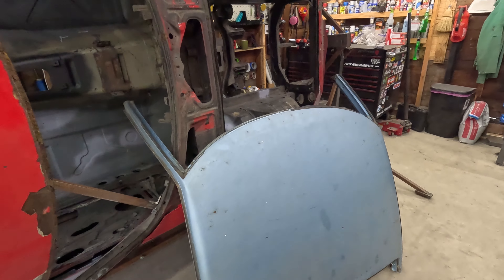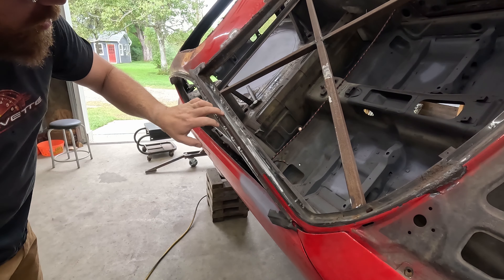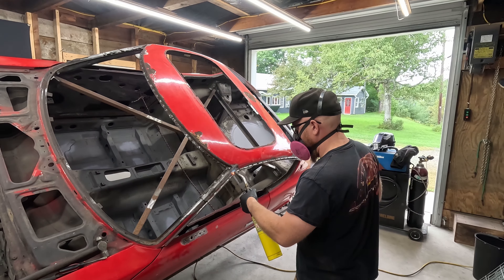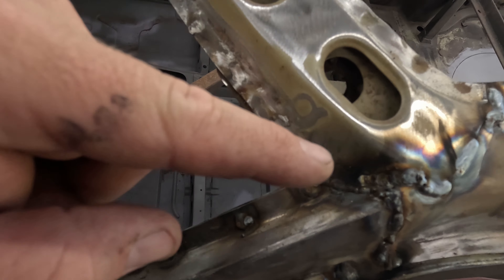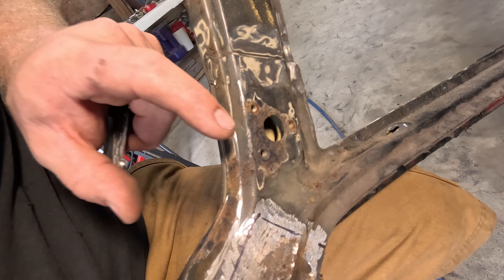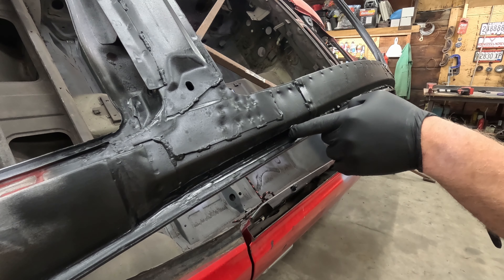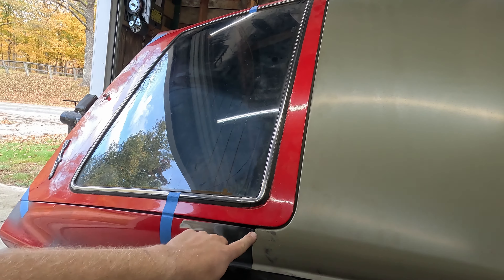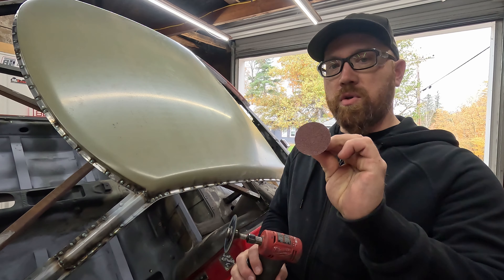Datsun 280z Roof Replacement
My 1978 Datsun 280z needs a new roof.  The original roof has a giant gaping hole from an aftermarket sunroof, along with some rust around the front edge.  In this video we will replace the entire roof skin and fix the rust.  Roof skin supplied by Resurrected Classics.

Products / Tools in this video
* Map gas
* Torch head
* Milwaukee M12 right angle die grinder
* 3” cutoff discs
* Milwaukee M12 light
* Miller 211 welder
* Welding magnets
* Eastwood rust encapsulator plus
* Eastwood high solids seam sealer
* Vice grips welding
* Cleco fasteners and pliers